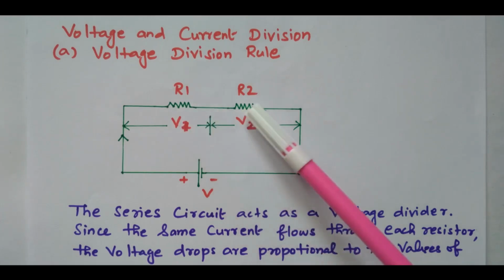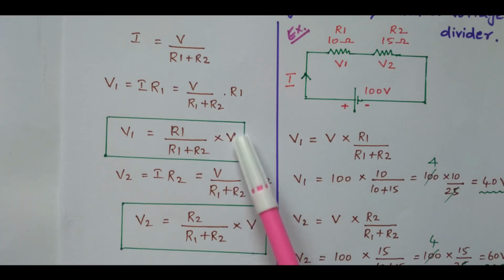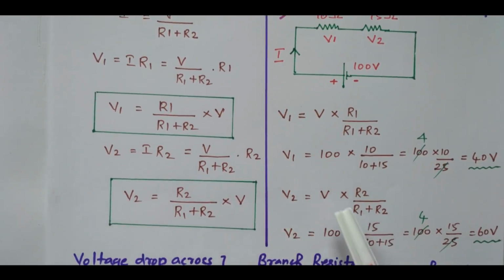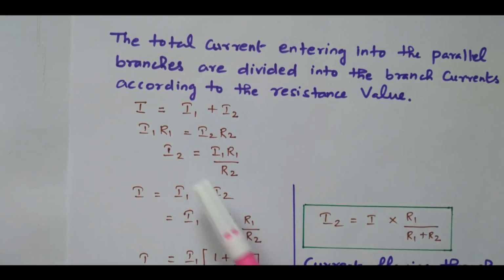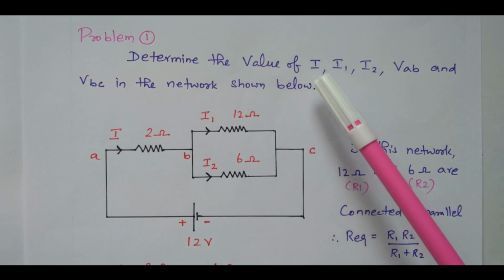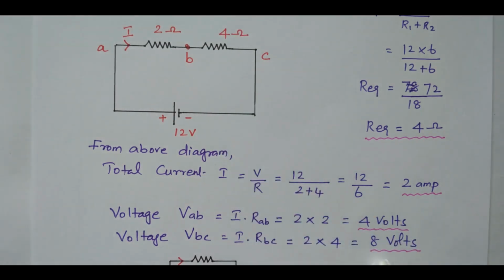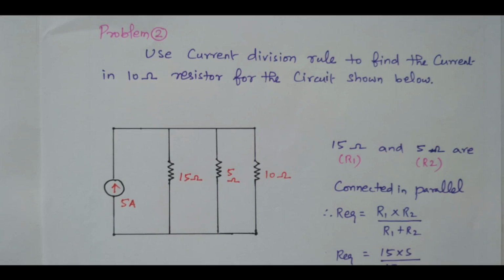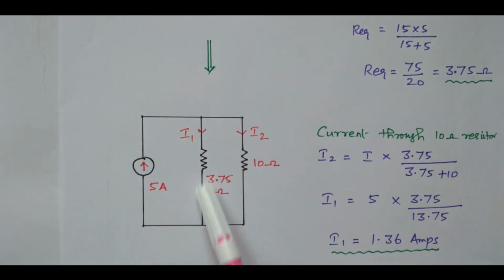Current Division Rule and Voltage Division Rule – Explanation and Solved Problems - DC Circuits